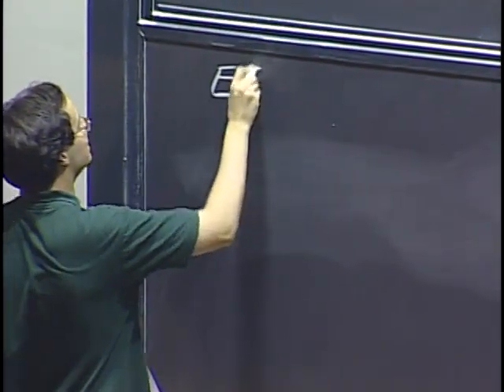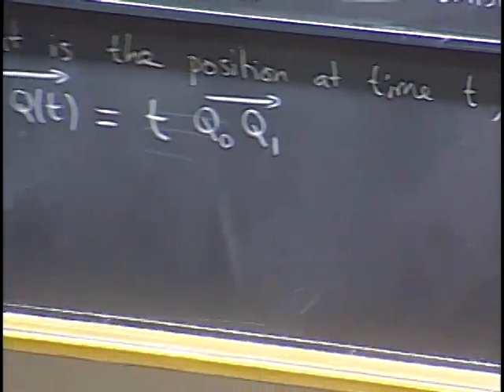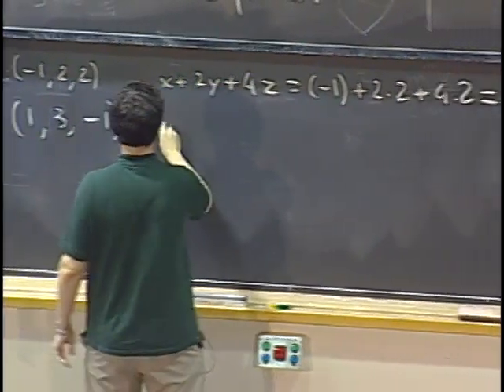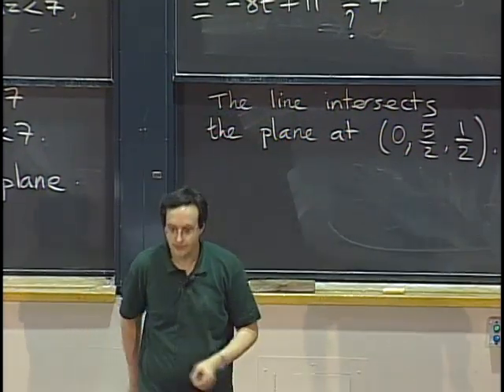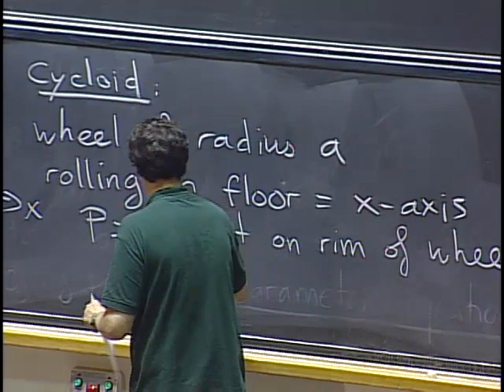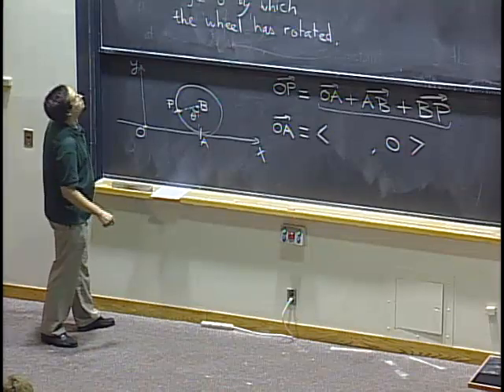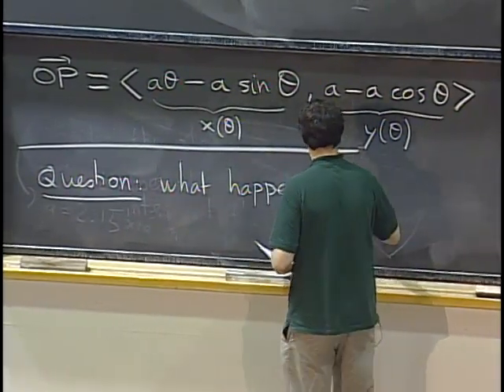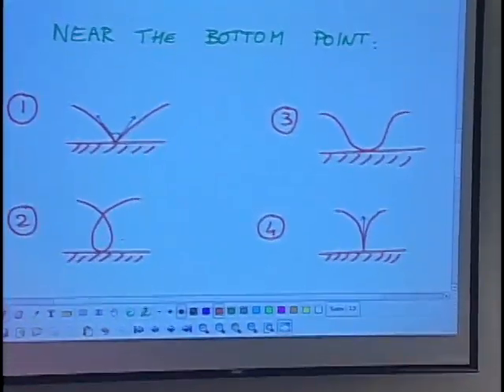Lec 5: Parametric equations for lines and curves | MIT 18.02 Multivariable Calculus, Fall 2007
Lecture 05: Parametric equations for lines and curves.